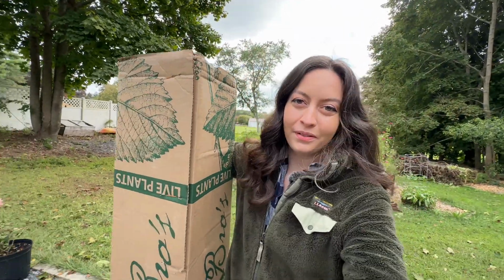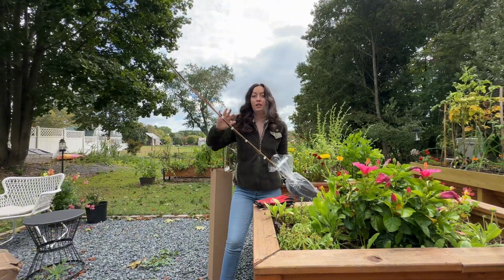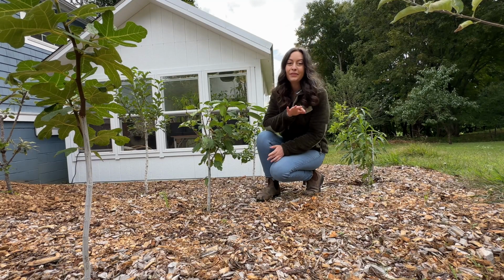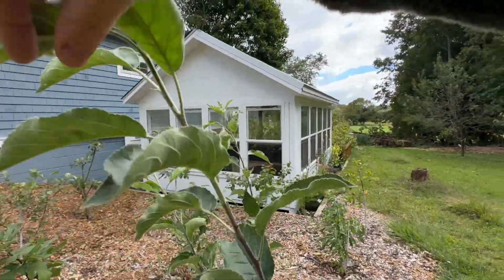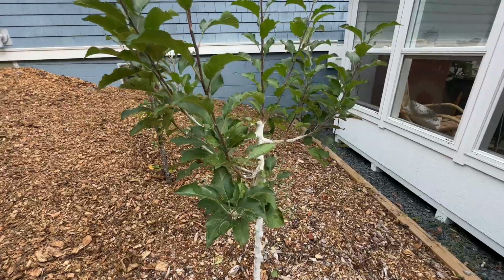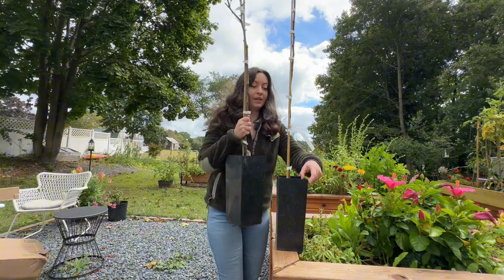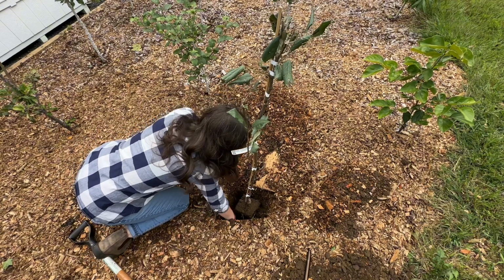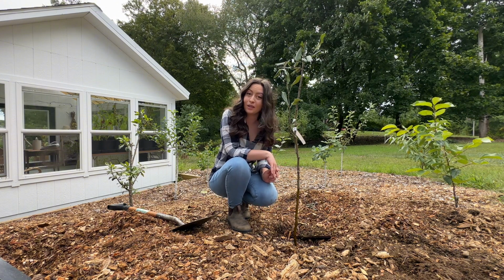Planting Fruit Trees in ANY Season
The trickiest part of planting fruit trees is getting the timing right - but these specially potted trees are ready to plant almost any time of year.

The Cottage Peach is viewer supported. Thank you for your support!